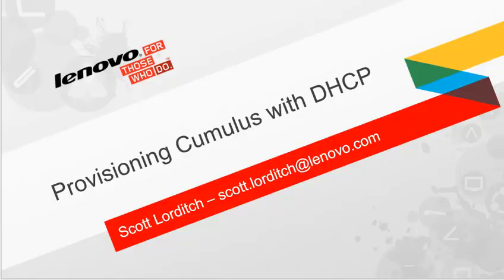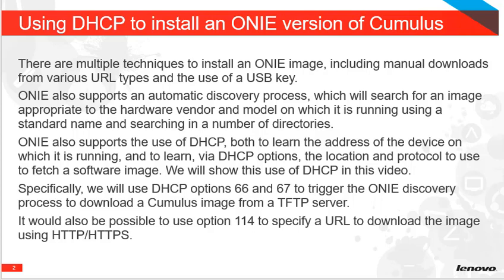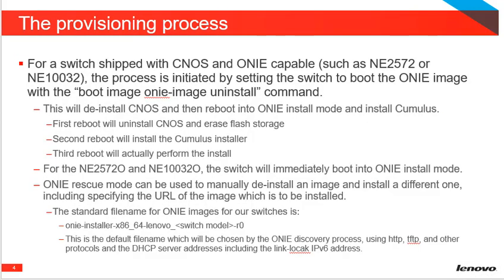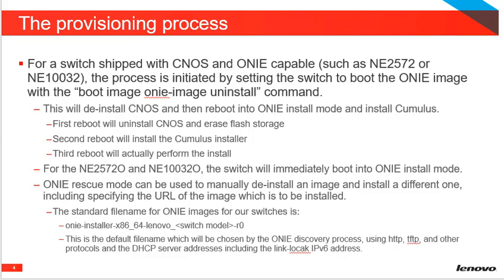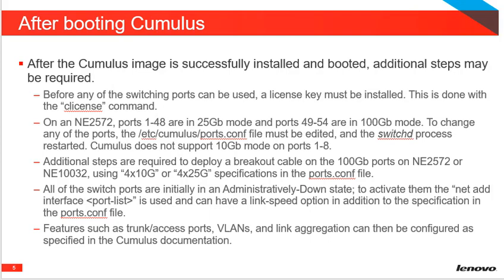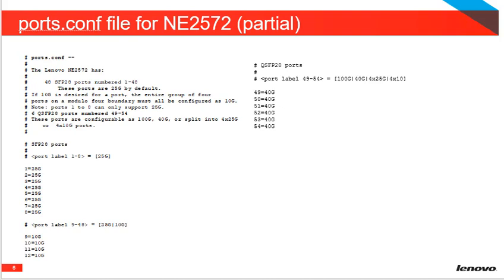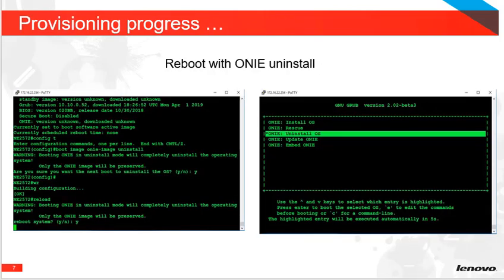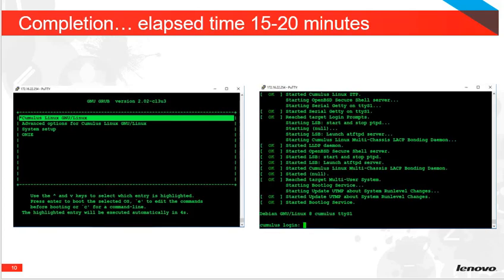Cumulus Install with ONIE and DHCP on a Lenovo network switch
How to perform a "zero-touch" install of the  Cumulus NOS on a Lenovo switch. (Only possible on those switches with ONIE.)